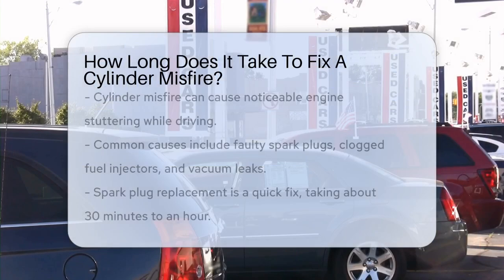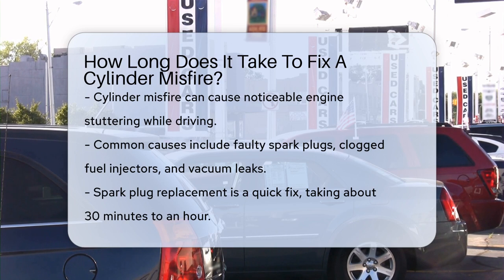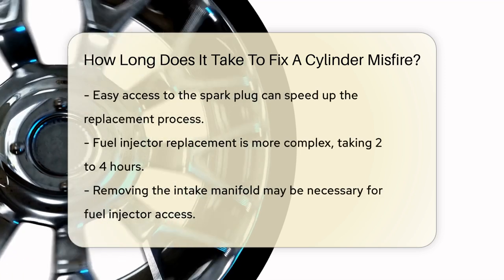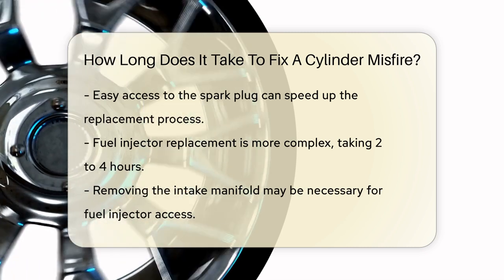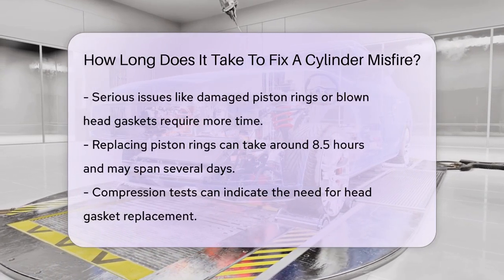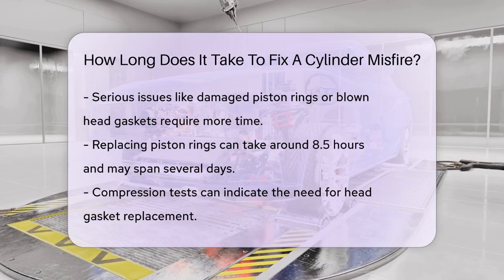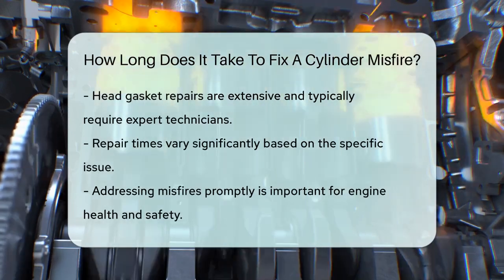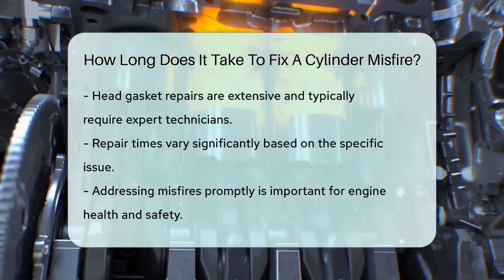How Long Does It Take To Fix A Cylinder Misfire? - LearnToDIY360.com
How Long Does It Take To Fix A Cylinder Misfire? Have you ever experienced an unexpected engine stutter while driving? In this informative video, we delve into the topic of cylinder misfires, exploring their causes and the time it takes to fix them. We'll start by identifying common culprits behind cylinder misfires, such as faulty spark plugs and clogged fuel injectors. Understanding these issues is essential for any vehicle owner, as they can significantly impact your car's performance and safety.

We'll break down the repair process for various types of misfires, from quick fixes like spark plug replacements to more complex jobs that may require several hours or even days. If you suspect your vehicle is experiencing a misfire, knowing the potential repair times can help you plan accordingly and avoid unnecessary delays.

Additionally, we’ll discuss the importance of addressing misfires promptly to prevent further damage to your engine. Whether you're a seasoned mechanic or a car enthusiast, this video provides valuable insights into the repair timeline for cylinder misfires.